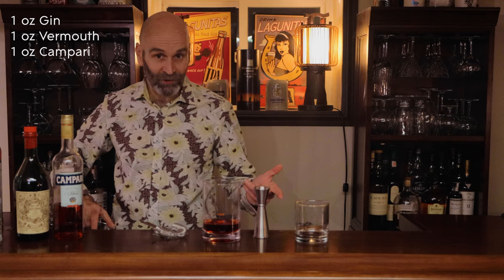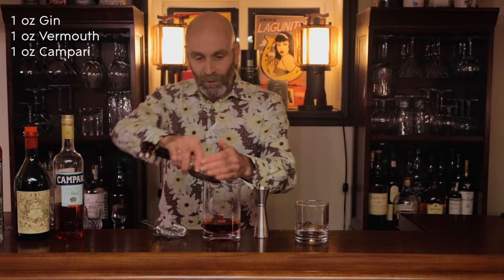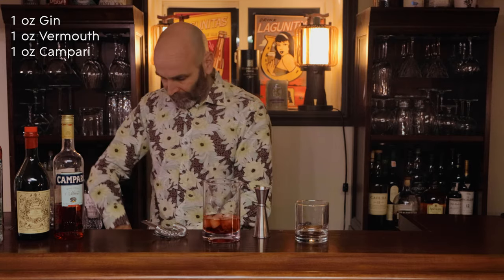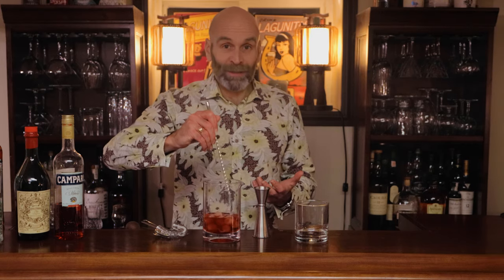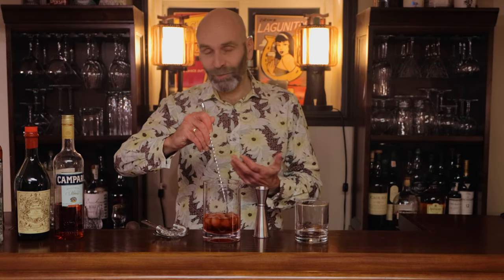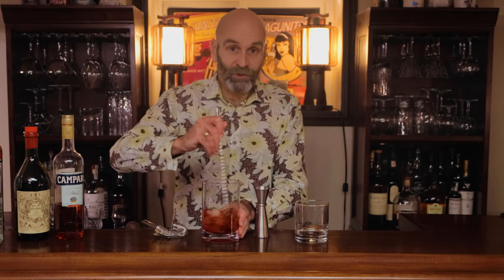Negroni - The classic equalizer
Learn about a classic Italian cocktail to kick off any evening.

INGREDIENTS
1 oz Gin
1 oz Sweet Vermouth
1 oz Campari

GARNISH
Orange peel or slice

METHOD
Stir all ingredients with ice to chill and dilute. Strain into a glass of your choice, over a large ice cube. Garnish with orange peel or slice.